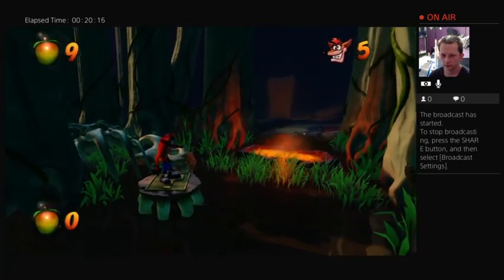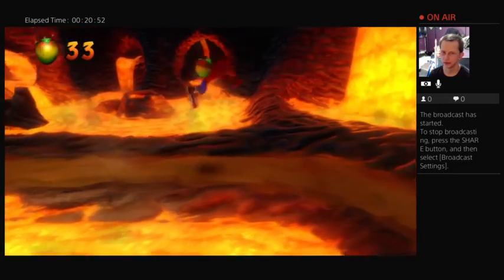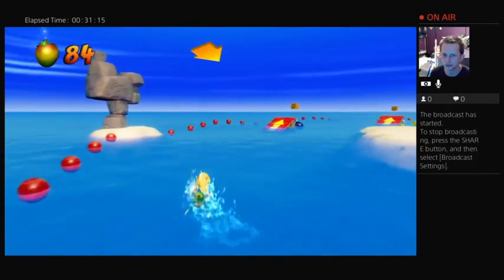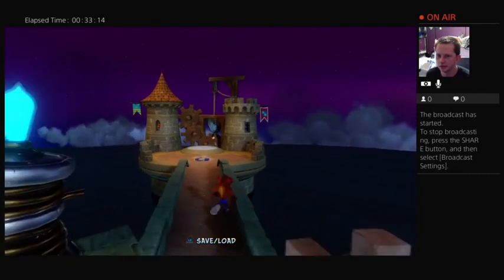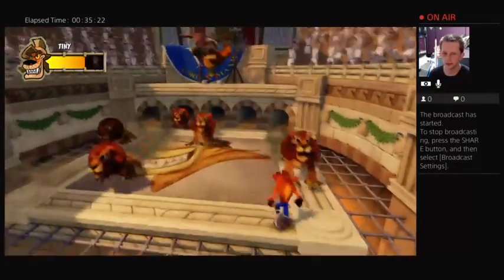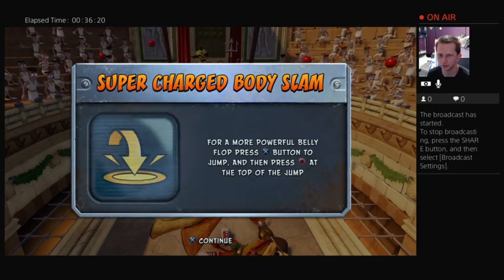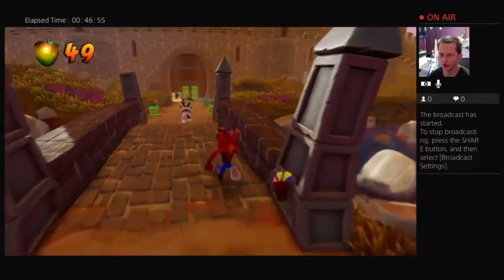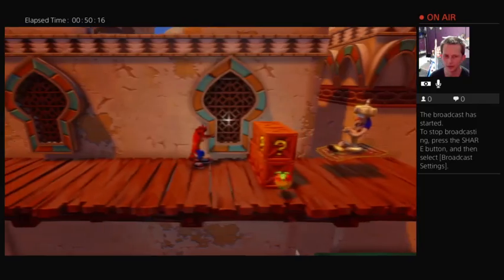ghost pepper stream 100 twitch follower special